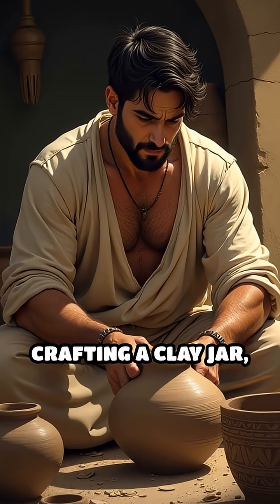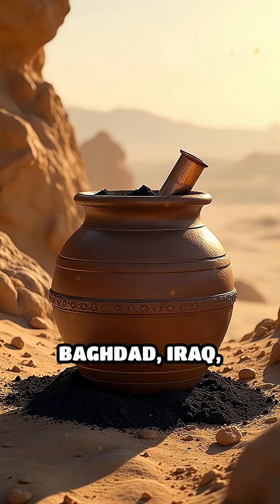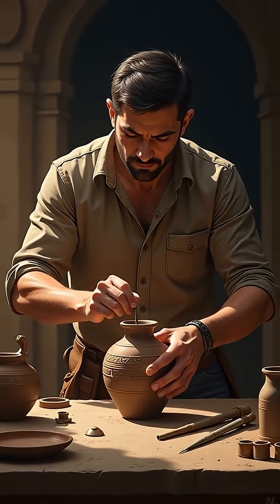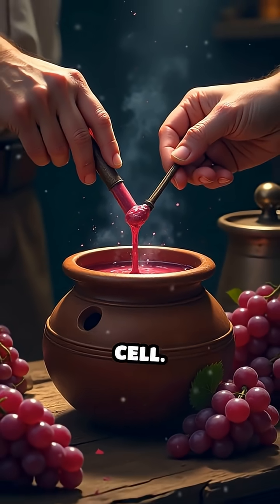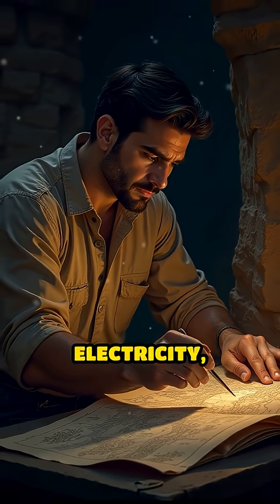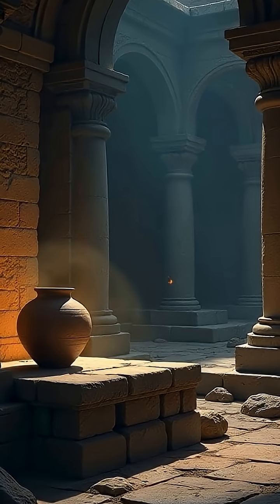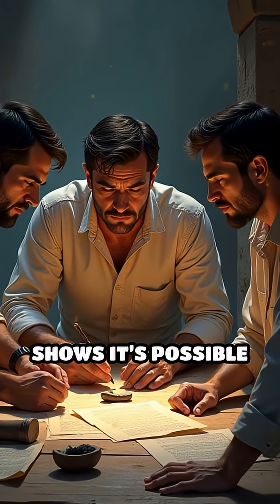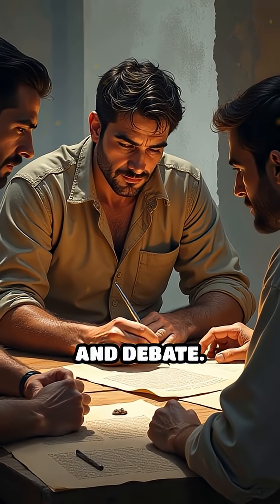Recreating the Baghdad Battery Fact or Fiction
Did ancient civilizations harness electricity? Watch as we recreate the mysterious Baghdad Battery using ancient methods!